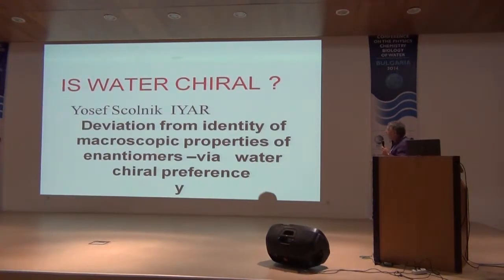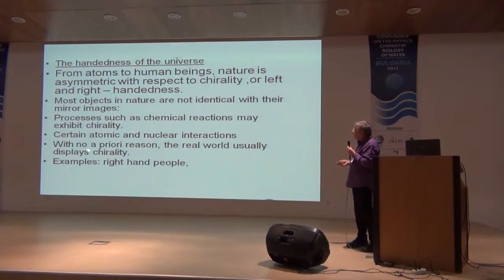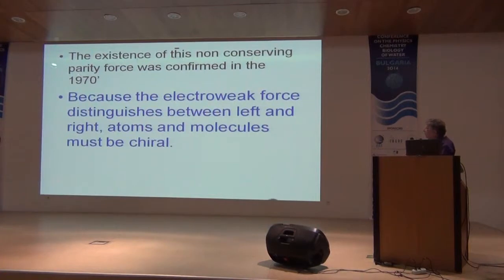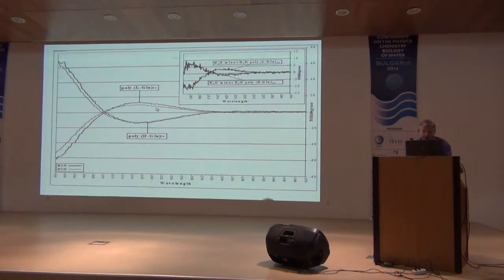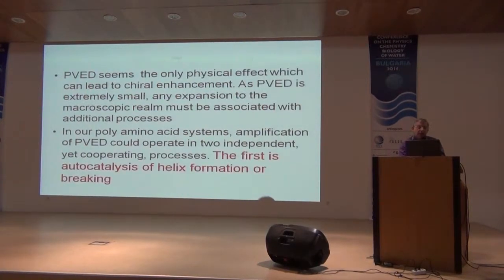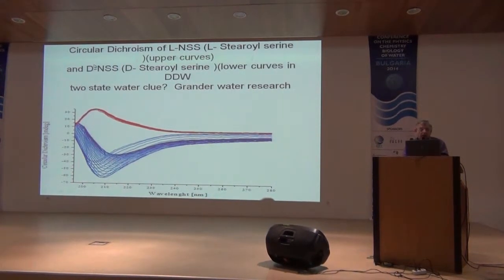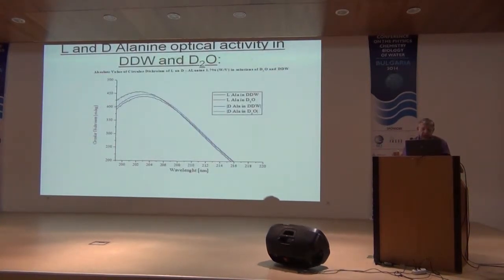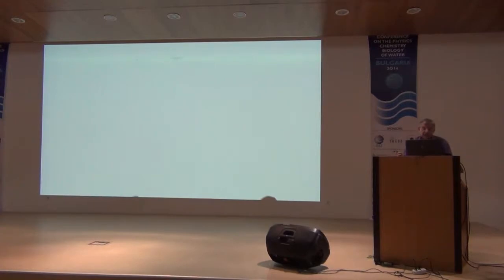Yosef Scolnik - 2014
Is water chiral?
Experimental evidence of chiral preference of water

Yosef Scolnik
Israel Institute for Advanced Research, Rehovot, Israel

The Ninth Annual Conference on the Physics, Chemistry and Biology of Water

Oct 9th - 12th 2014 Pamporovo, Bulgaria